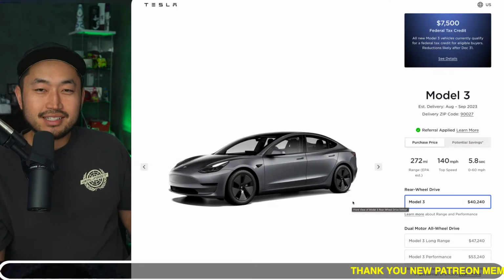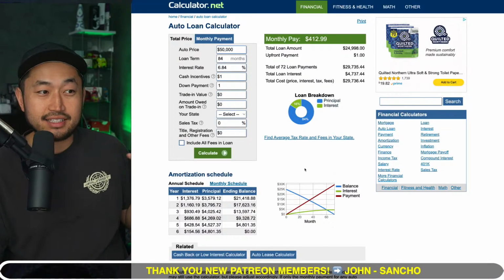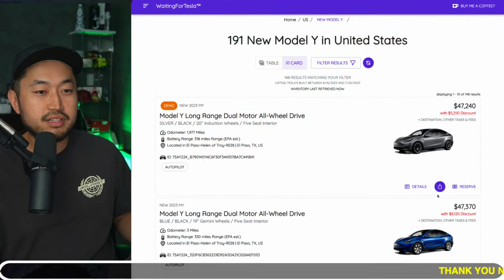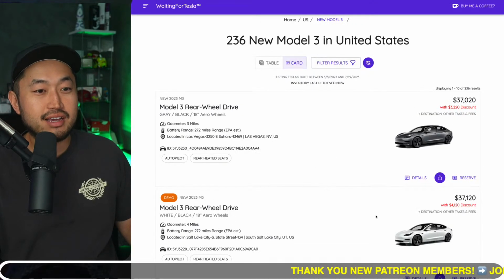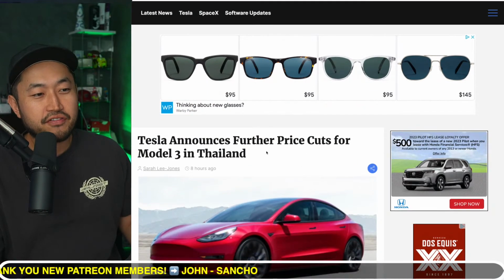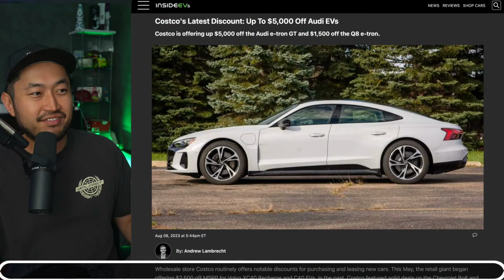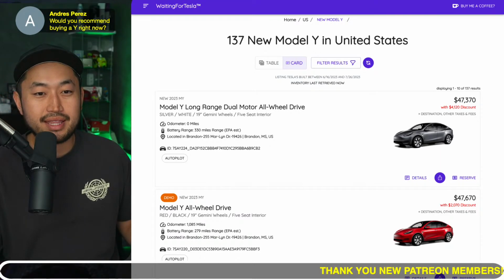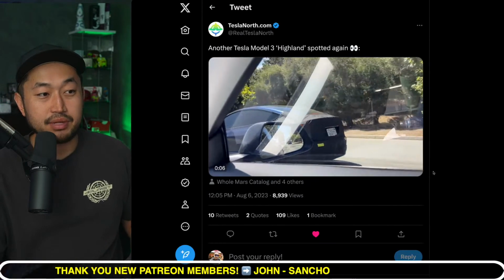How To Get Lowest Payment on a Tesla